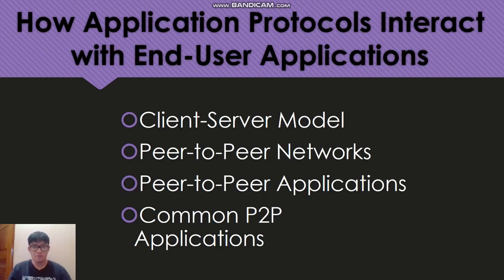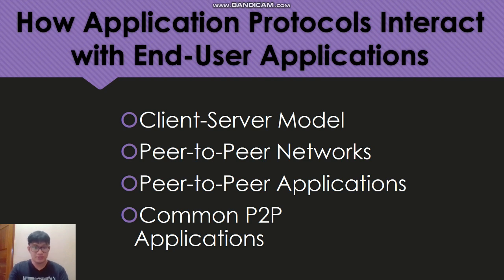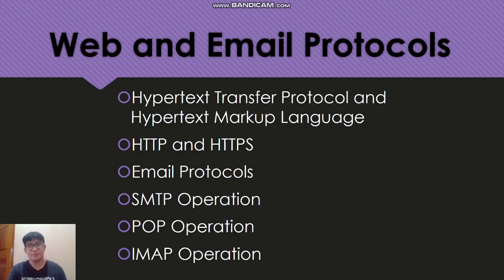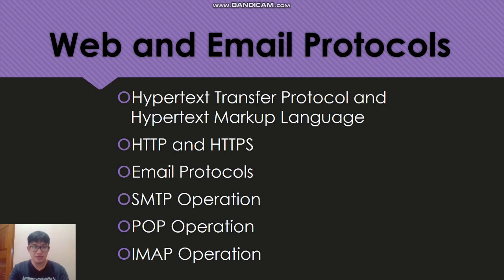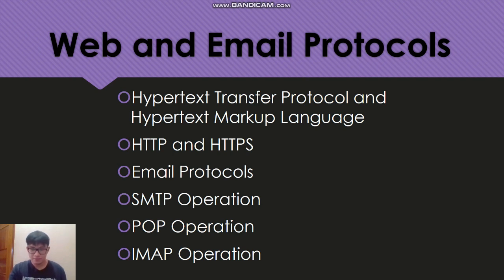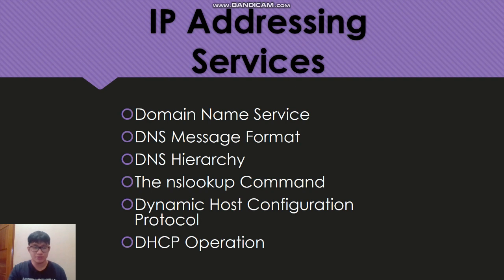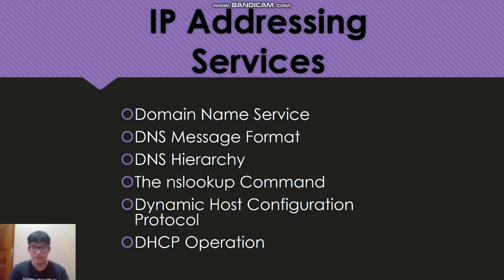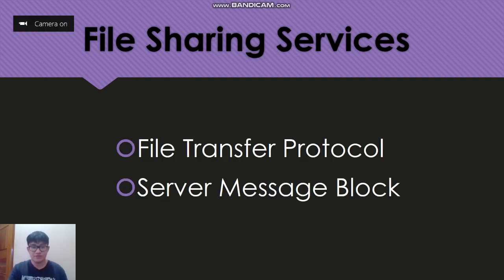Chapter 10 Summary | Erven Joshua Cabral | IT-2103